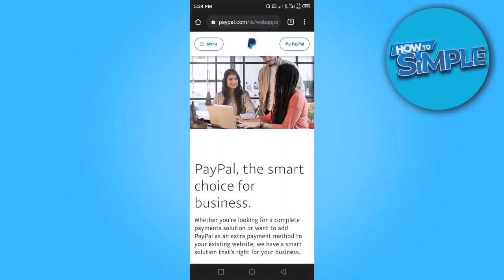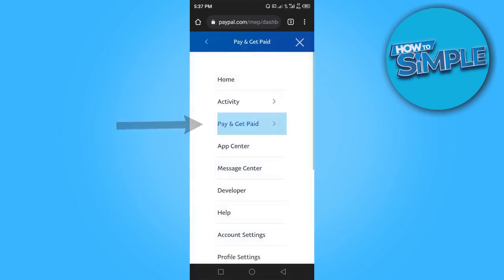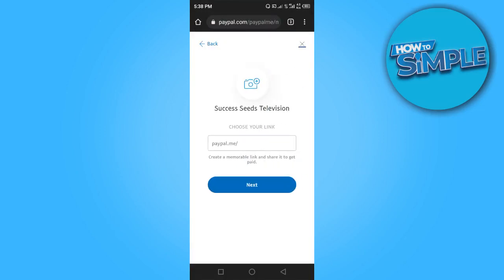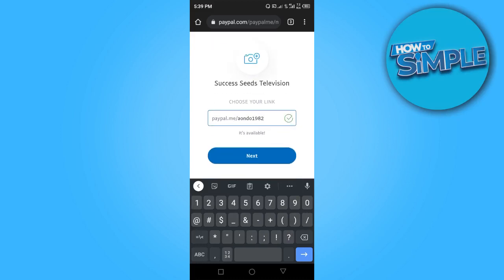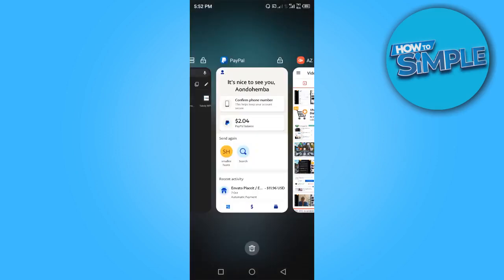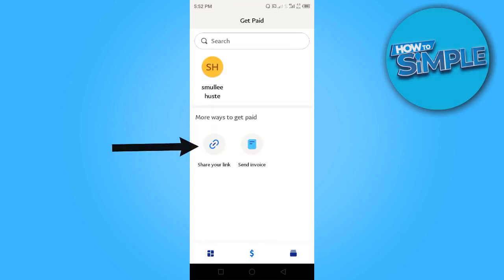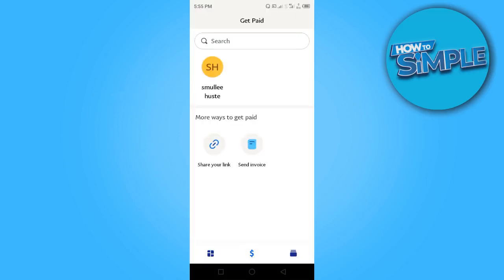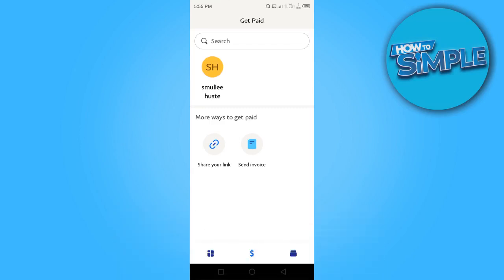How to Send PayPal Payments Link (Easy 2025)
In this video I'll show you how to create paypal payment link. The method is very simple and clearly described in the video. Follow all of the steps in the video, and send money on paypal